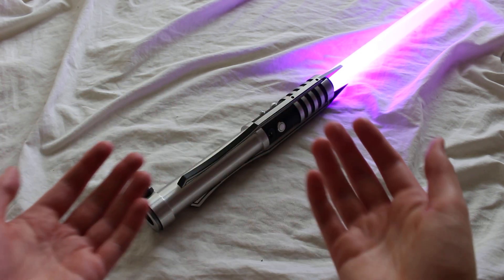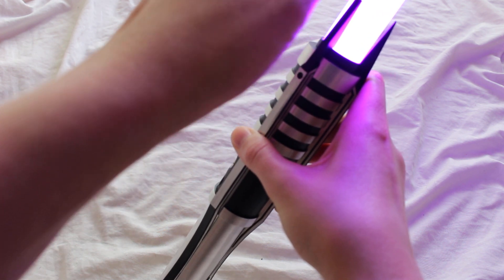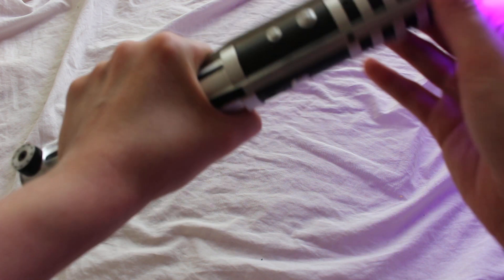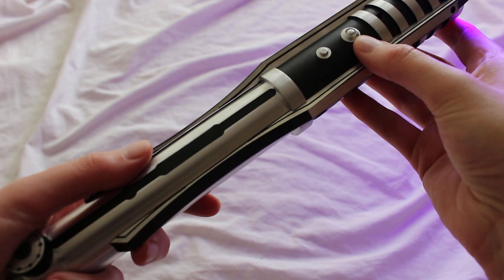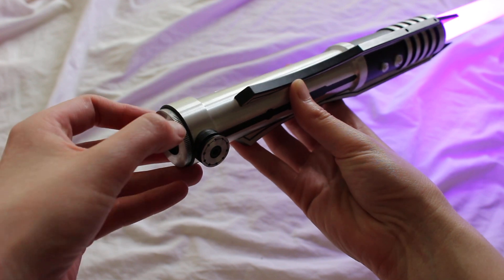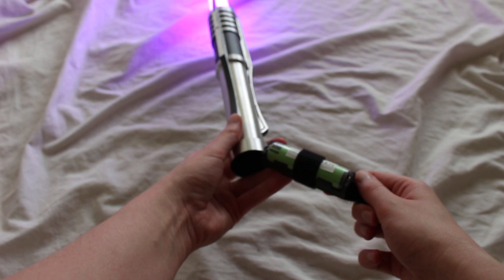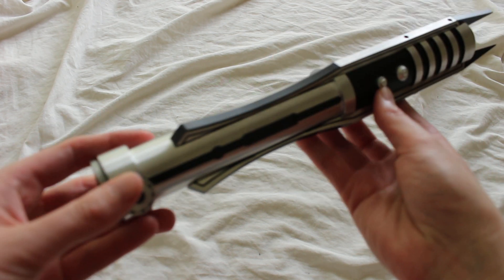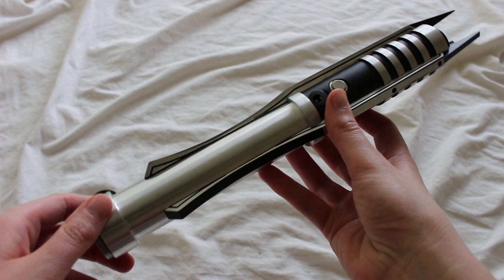REVIEW Saberforge Reborn Lightsaber | Warrior Tier